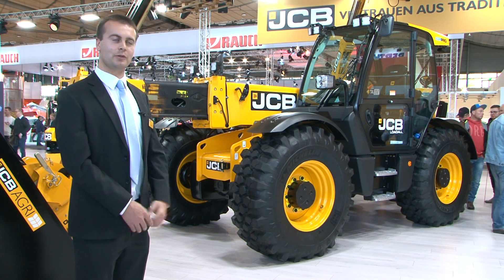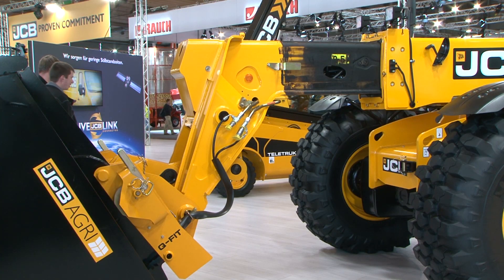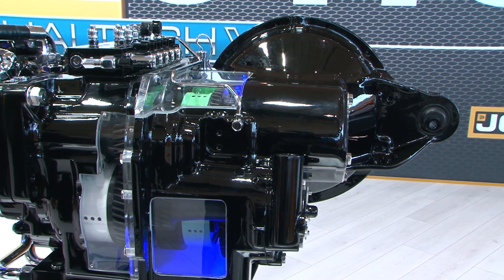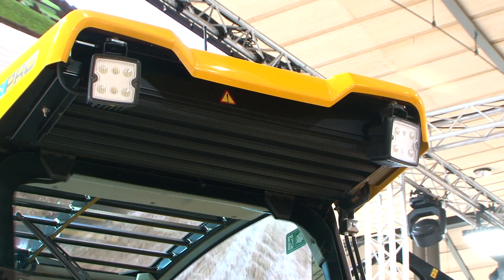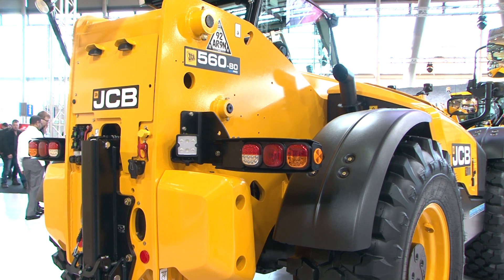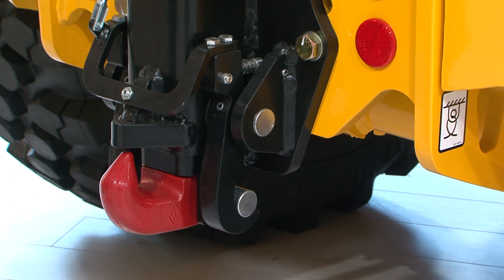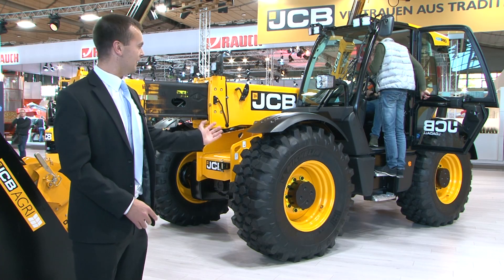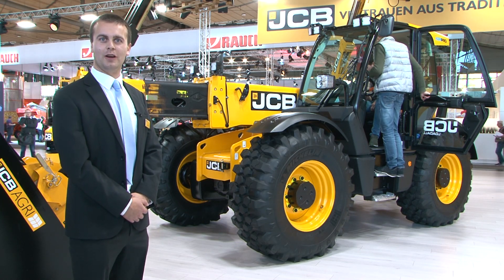JCB 560-80 AGRI Pro Loadall at Agritechnica 2017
The largest capacity telehandler in the JCB range, now with the revolutionary Dualtech VT transmission.